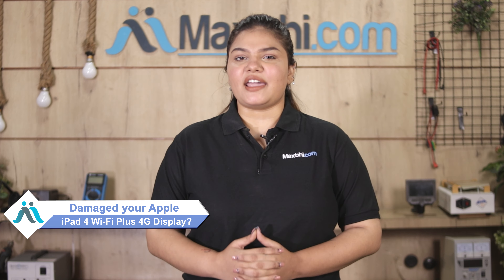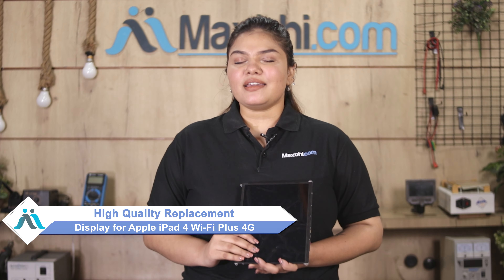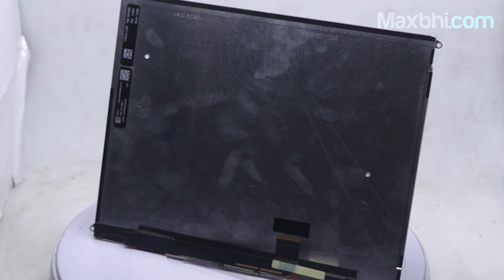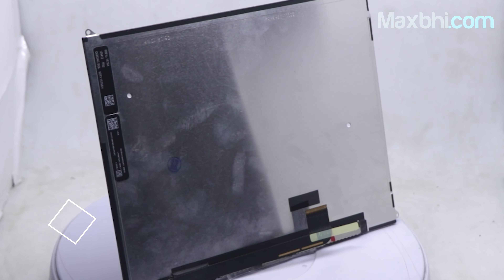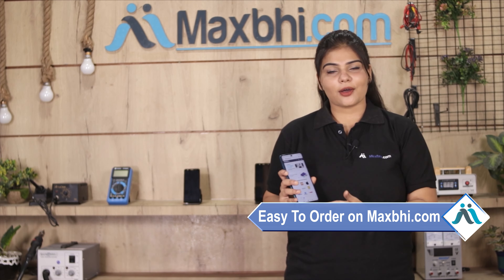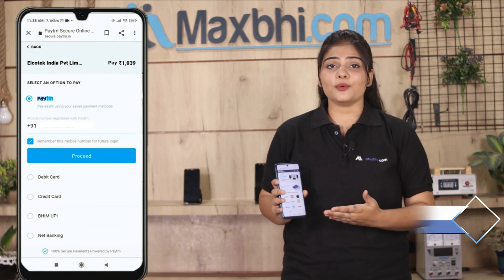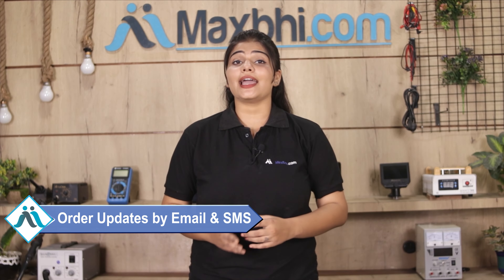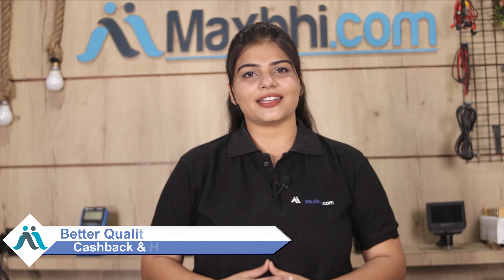Buy Apple iPad 4 Wi-Fi Plus 4G Display, Free Delivery High Quality Best Price Maxbhi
Damaged Display in your Apple iPad 4 Wi-Fi Plus 4G? The replacement Display for Apple iPad 4 Wi-Fi Plus 4G comes with replacement warranty and the shipping is done in secured packing to make sure you get the product in perfect shape.